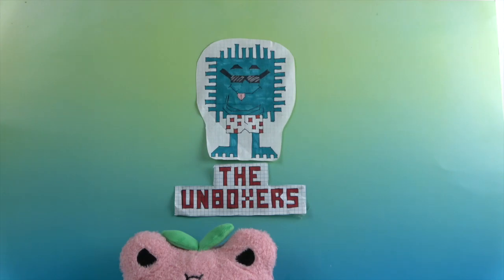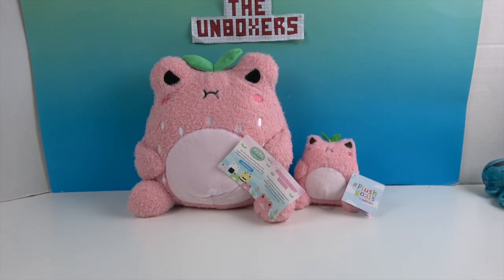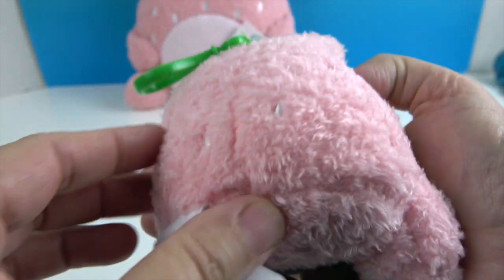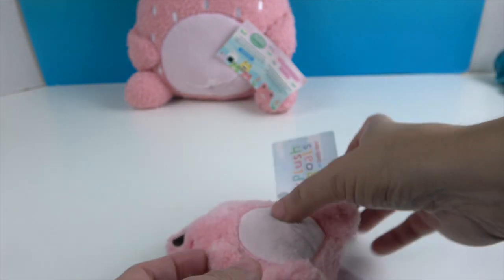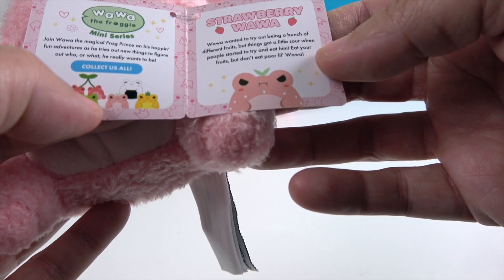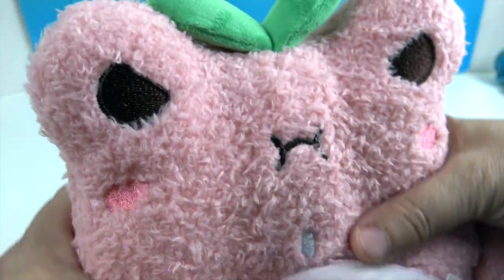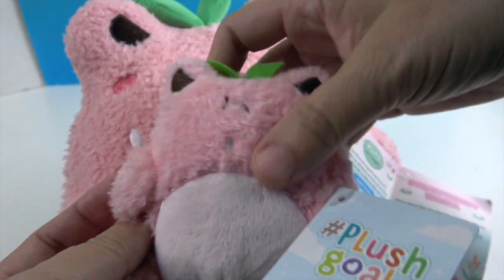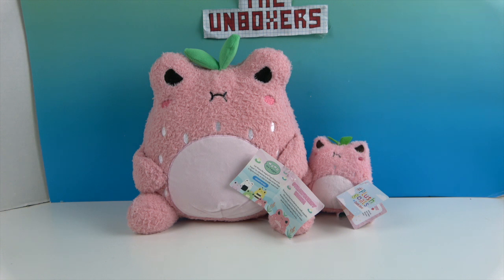Cuddle Barn PlushGoals Strawberry Wawa Super Soft Cute Kawaii Froggie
We want to thank our friends at @thetoyinsider6367 for sending us these adorable Wawa Froggie plushes to share with you.  They are super cute and ultra soft.  Check out these cuddly friends and let us know what you think.

Amazon Storefront

The Unboxers are a mom & dad with two adult boys who are action figure & toy collectors. We love unboxing & reviewing all kinds of toys.  We’re a little bit funny, a little bit geeky, and a whole of fun!  We are fans of Marvel & DC Comics, Star Wars, PLAYMOBIL, NECA, GI Joe, Mego, Star Wars, video games, Funko, action figures, Diamond Select, FNAF (Five Nights at Freddy’s), and many more. We hope you enjoy.